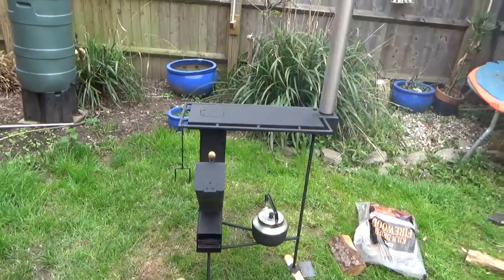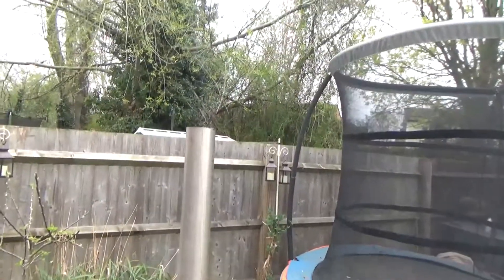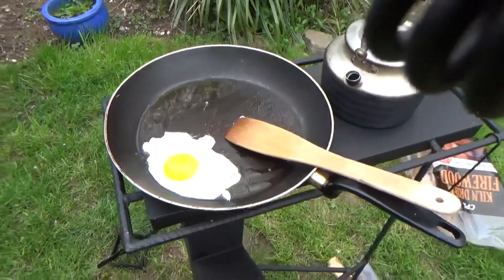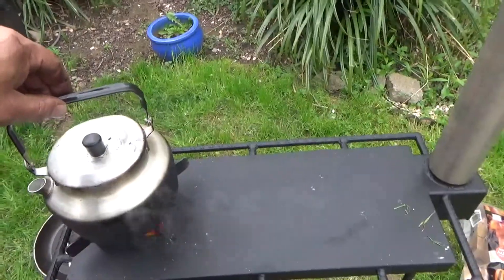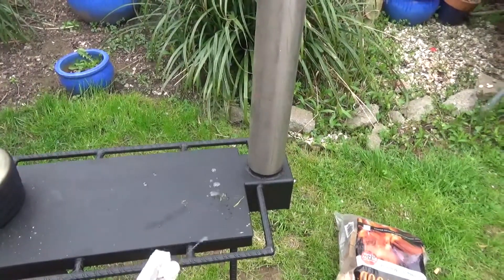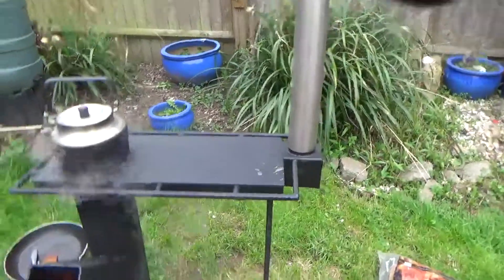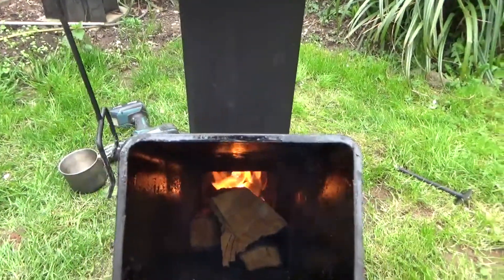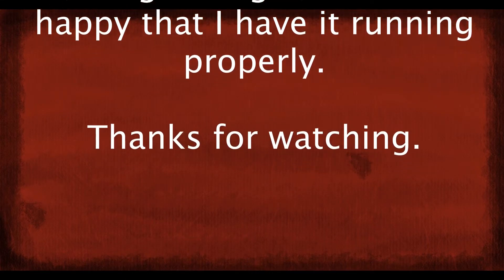Testing a newly built rocket stove with a hot plate.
I just finished building this stove and thought I would do a video to show how it runs,